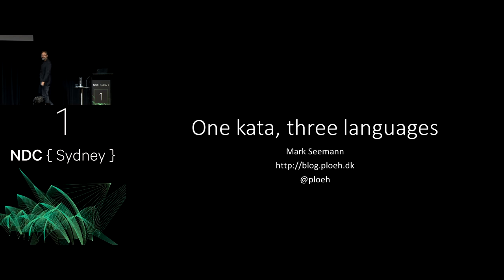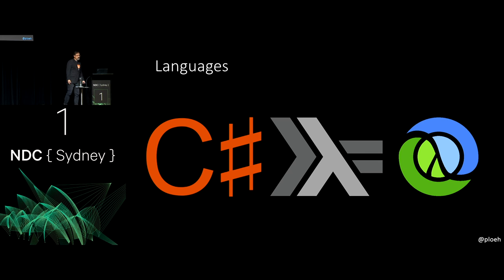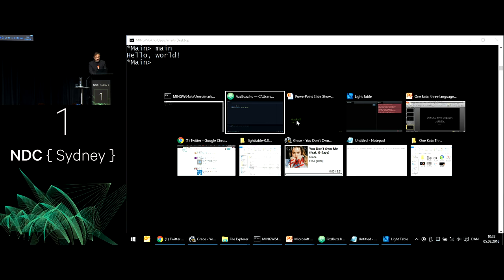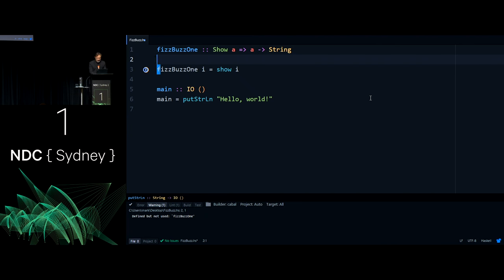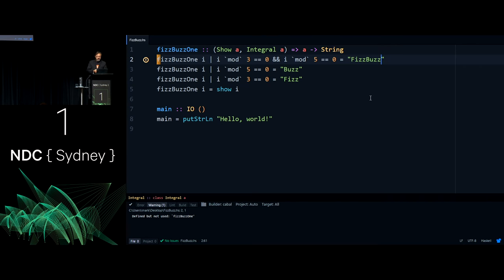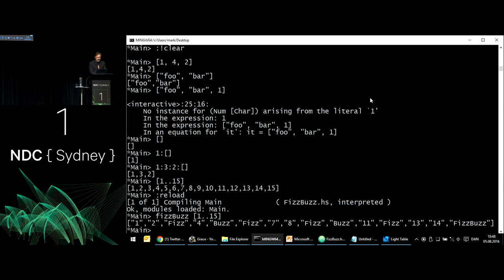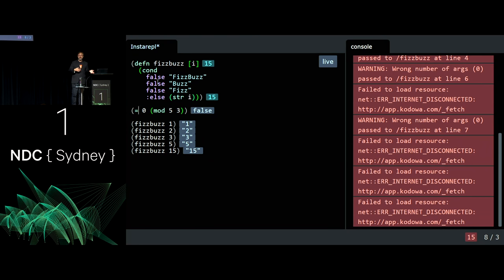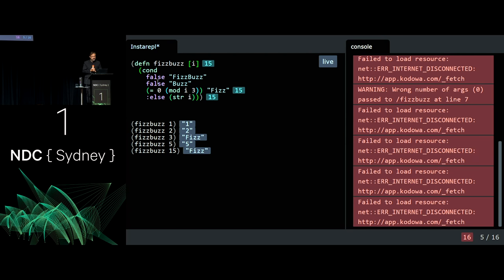One kata, three languages - Mark Seemann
First, we'll do a brief overview of the FizzBuzz kata, and see one 'idiomatic' way to implement it in C# (the Java, Javascript, Visual Basic, etc. version would be similar, so all OO programmers are welcome). Next, most of the talk will be a live demo showing approaches to the kata in Haskell and Clojure. If you've never seen Haskell or Clojure before, but are curious about these languages, this is the talk for you! Finally, we take some of the ideas from the Haskell and Clojure implementations, and bring them back to C# for a second attempt at the kata.